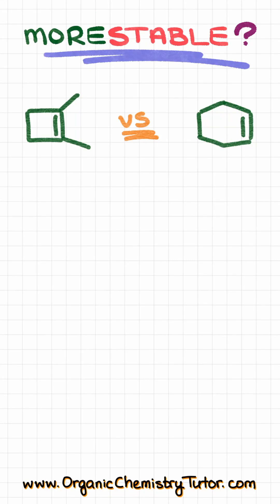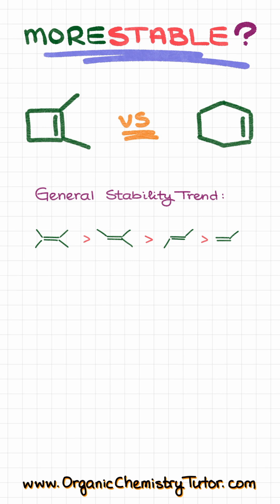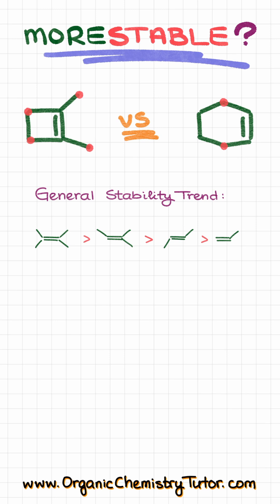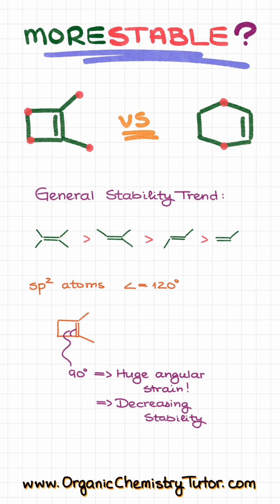Which Alkene is MORE Stable?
Let's talk about stability of alkenes.